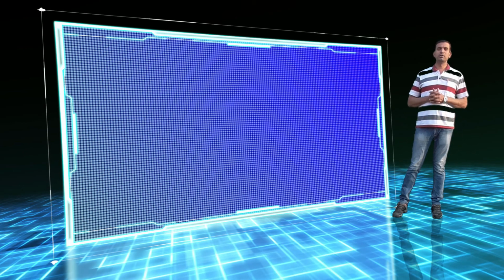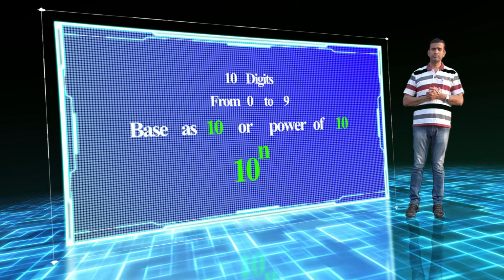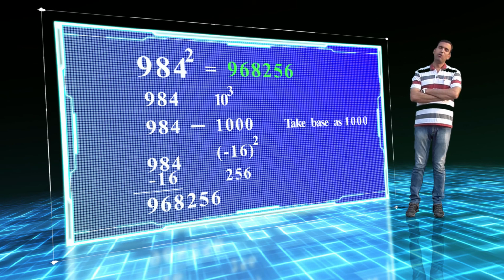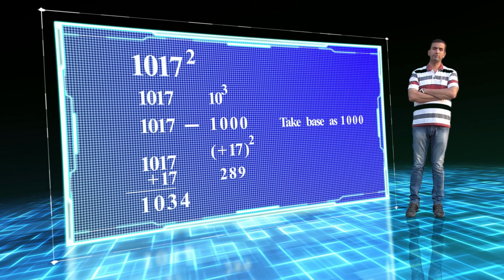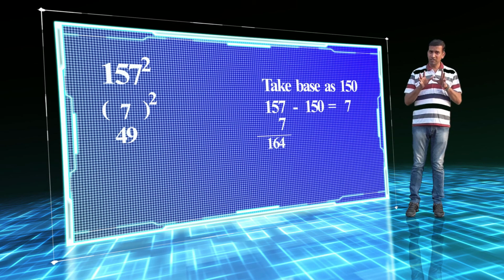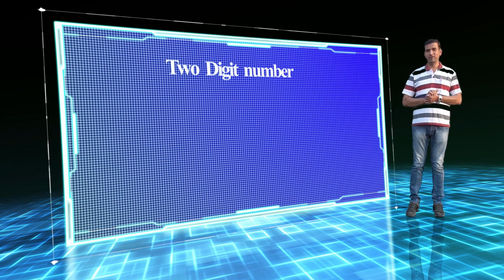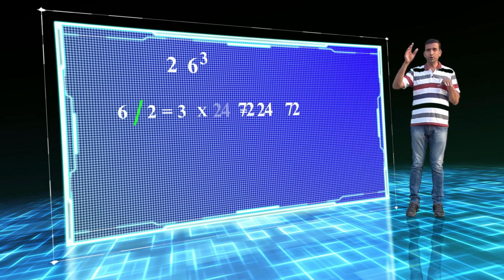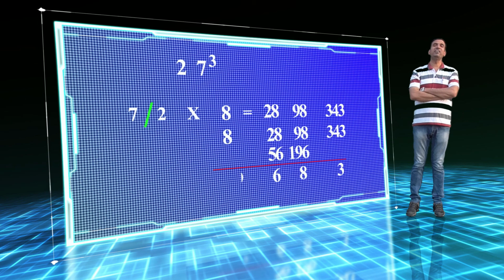Number system - part - 5 || square and cube of any number.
Number system is a very complex chapter of mathematics. Students has to face difficulties, while solving these problems. Here we will  learn , How to square and cube any number in english. Tricks for square and cube of any number is very useful, by which you can manage your time effectively in any competition exams. This square and cube youtube tutorials is very helpfull so go for these tutorials. This is a initiative through educlub 4u to provide an easy approach towards the number system for NTSE, CAT, XAT, MAT, SSC, RRB, bank competition examinations. If you want to be champion in math than go through all these videos. Links are given below

3)  Number system - part- 3 - Quick tips for finding no of zeros in a factorial of a number

4)  Number system - part - 4 - Find  unit digit, last two digits, last three digits  in seconds